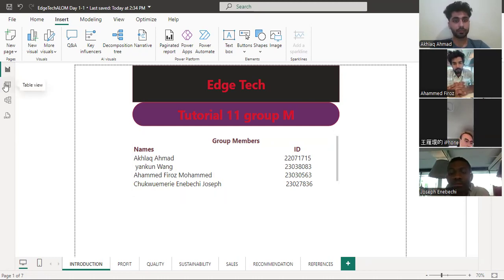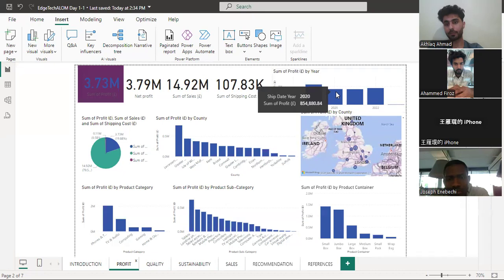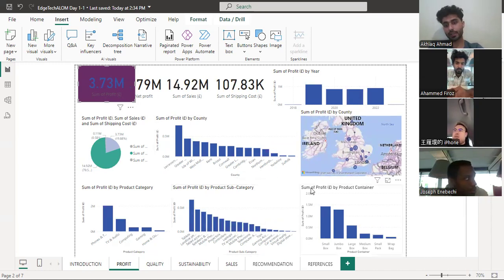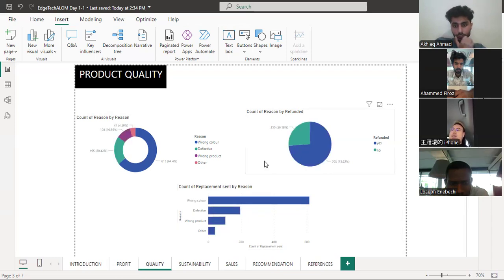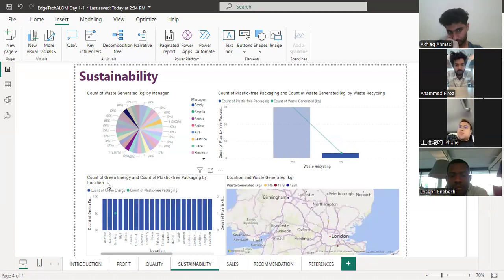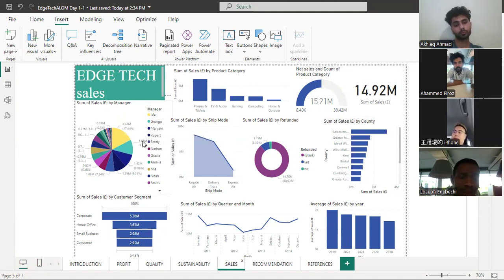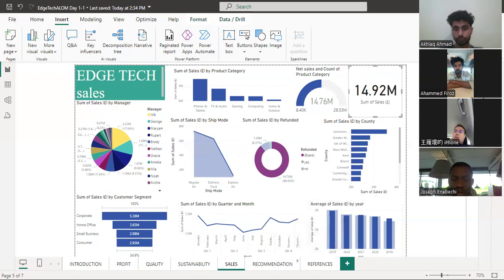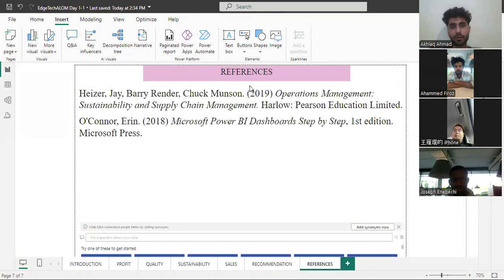Power bi complete Dashboardabout tech edge| complete kpis|Tutorial 11 group M